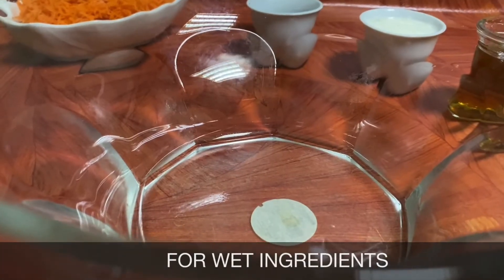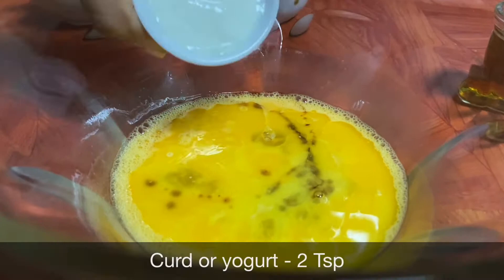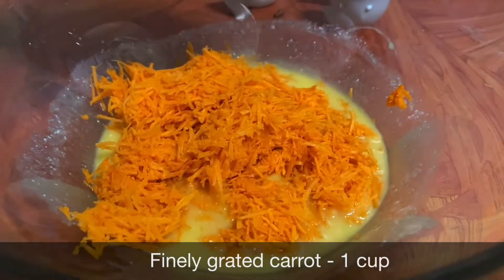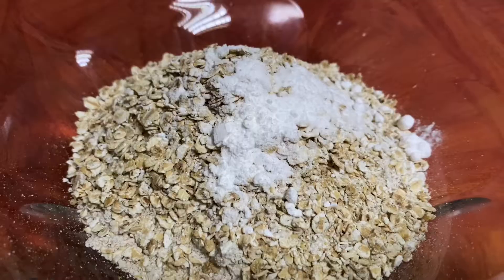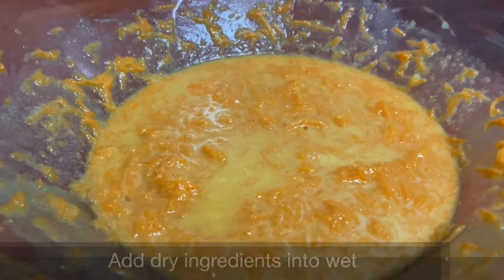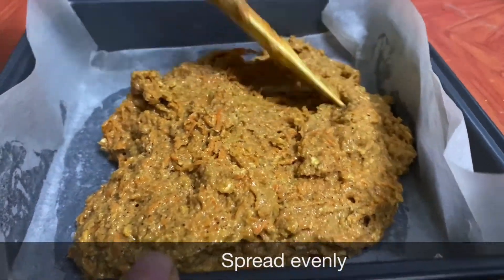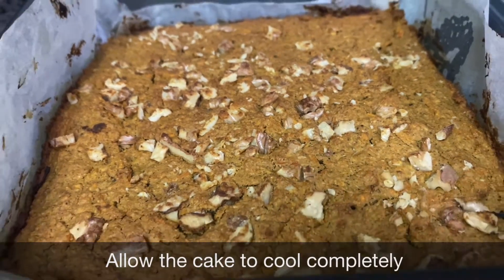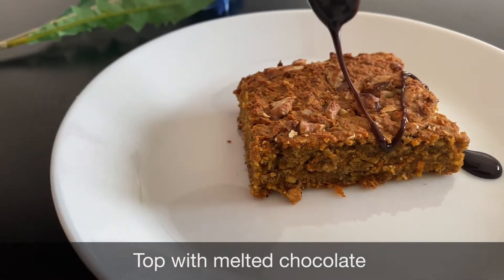Healthy Oatmeal Carrot Cake Recipe in Tamil | Oats & Carrot Cake | icookdelicious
Healthy Oatmeal Carrot Cake Recipe in Tamil | Oats & Carrot Cake | cake Recipe | Helathy kids snacks Recipe

Today I'm going to show you how to make healthy carrot cake.

This healthy cake recipe is also no-sugar , no flour , and most importantly it is so moist and delicious

Ingredients

Ground oast or oats flour - 1.5 cups
Quick oats - 1 cup ( 80g)
Curd or yogurt - 2 Tsp
Egg - 2
Honey - 80g or sugar
Melted better - 50g
Vanilla essence - 1 Tsp
Chopped walnuts - few